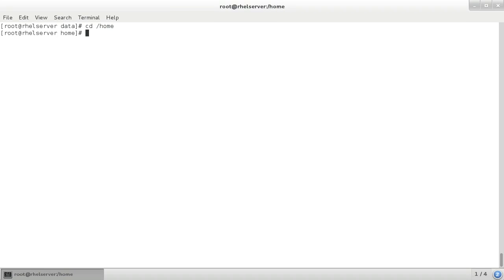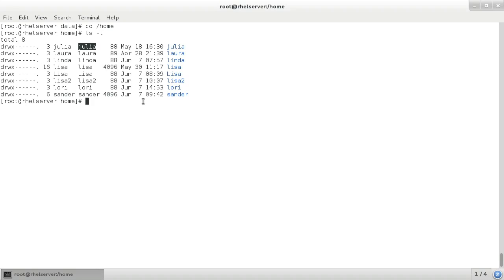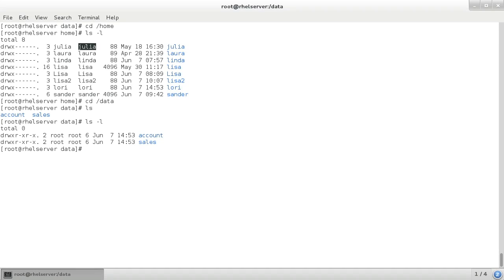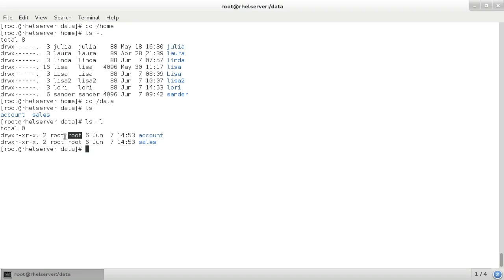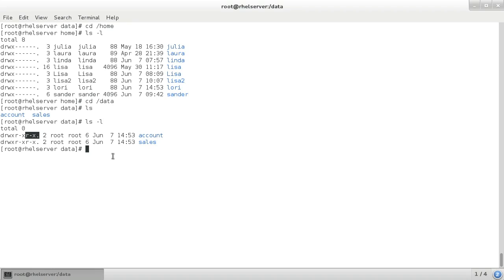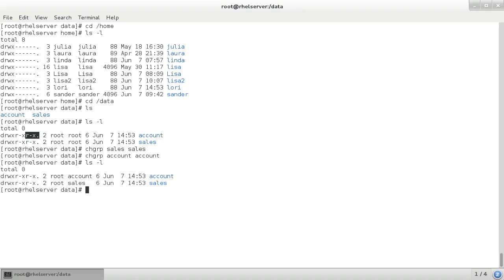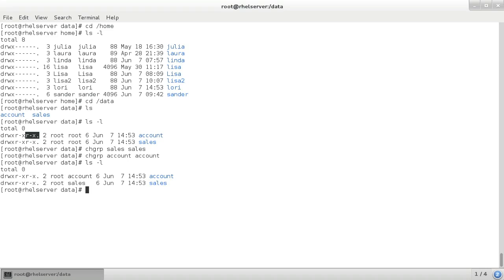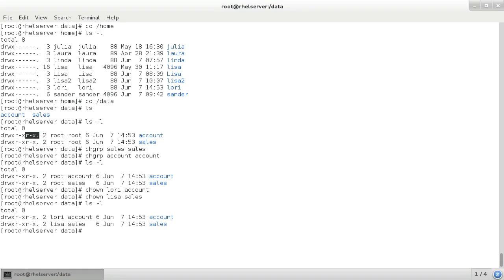Learn Linux Changing File Ownerships Chapter 12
In this video you will learn about managing file ownerships in linux/unix.